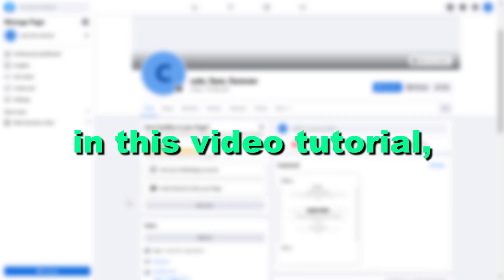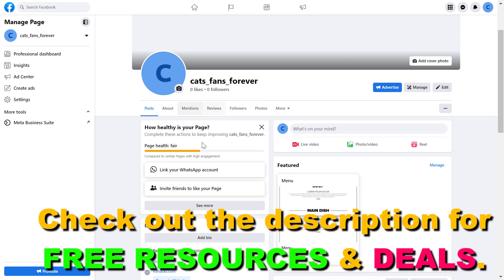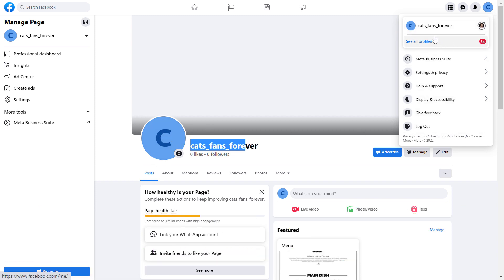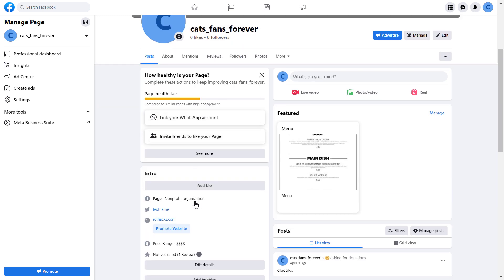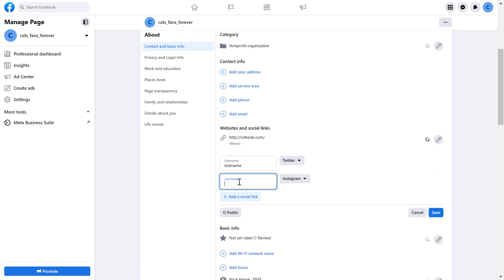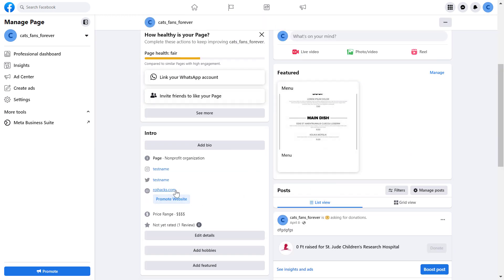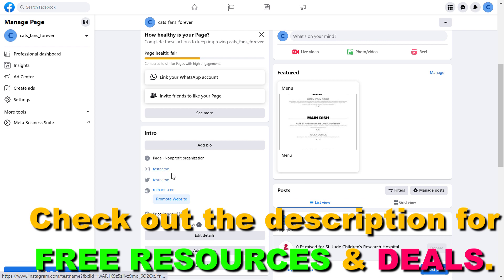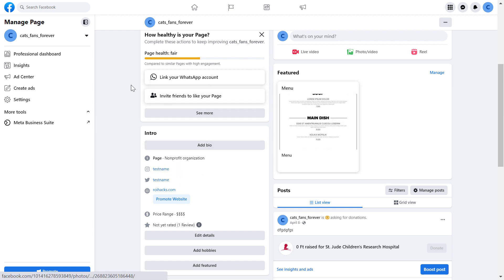How To Add Instagram Link To Facebook Page? [in 2025] (NEW Method With New Page Experience)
- Learn how to add an Instagram account link to a Facebook Page - new Facebook page that has been switched to the new Facebook page experience.

✅ How To Add Clickable Website to Facebook business page? - Complete blog post

In this video tutorial, we are going to show you how add a website to a Facebook page.

How You Can Place A Website Link On Your Facebook Page?
Currently, there are two main ways how you can add a website  to a Facebook page:

you can add your website to the ‘About’ section of your page
you can add multiple CTA buttons under the Cover photo that lead to your website.
Let’s both of them in action, so you can copy us easily.

Add Website To A Facebook Page About Section
To add a website to a Facebook page:

Scroll down to the About section.
Click on ‘Edit page info’.edit page info on Facebook page about section
Click on the ‘Contact’ tab.add website link to the Facebook page
Close the window.
The website link should now appear in your About section. The globe icon shows that it is a website link.

As you can see, you cannot only add the domain but also specify a certain URL of the website. So you could even create a special landing page for your Facebook page followers where you can let them know about any special promotion or anything like that.

One more thing you can do is to add Facebook UTM parameters, so you can easily measure in Google Analytics how many people land on your page from Facebook thanks to this website link.

If you want to see how to add a website link to your Facebook profile, check out this video tutorial:

Add Website Link To Your CTA Button
The other way to link your website or a page from the Facebook page is by adding a specific CTA button that also links to your website.

In our tutorial about the Facebook page CTA button, we have dived deeper into what CTA buttons you can choose,  and how to add them, here we are only going to mention which are the buttons where you can add a website link to the button.

Add ‘Learn More’ Button To Facebook Page
The most general way you can add a website link as a CTA button is by adding a ‘Learn more’ button to the Facebook page.

In this case, we would link the home page or a specific landing page for the Facebook page visitors.

Although this might be not the best option if you want people to contact you, we would rather suggest adding a Call or Email button directly to this button.